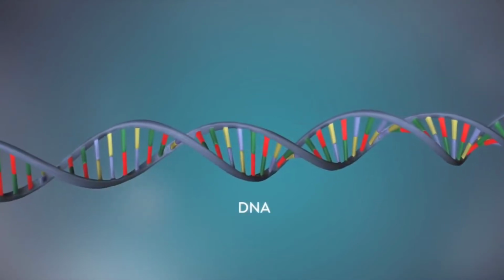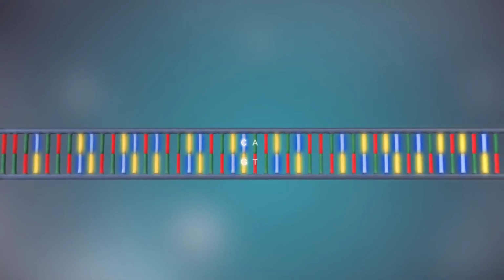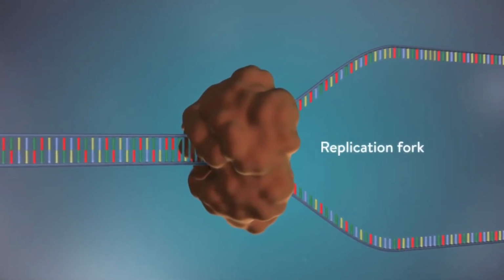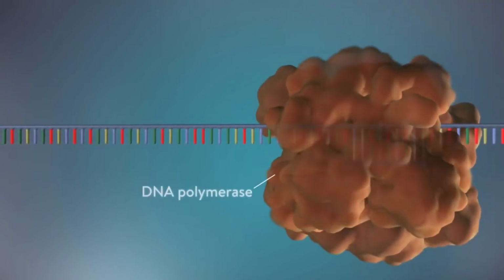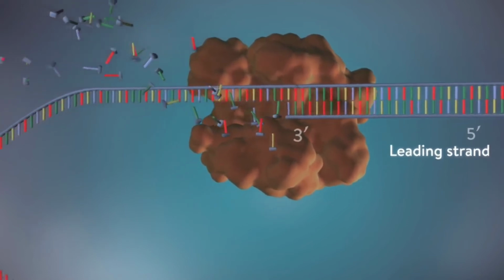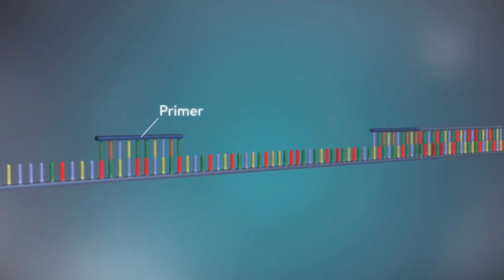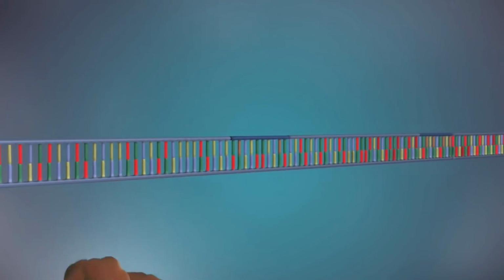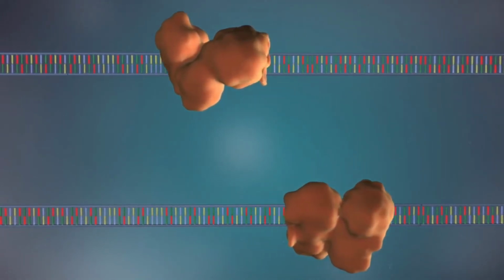DNA REPLICATION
NUR KHAIRUNNISA'-157043